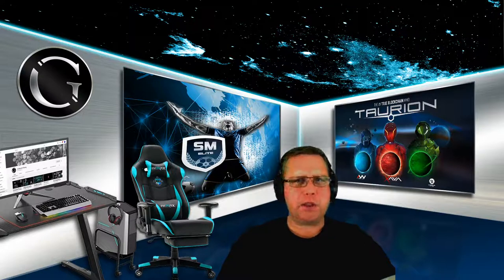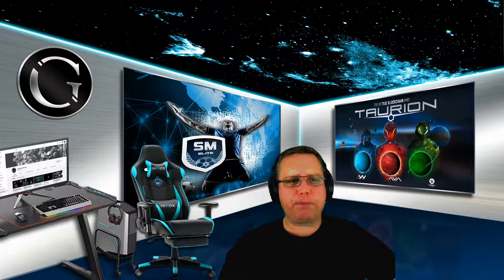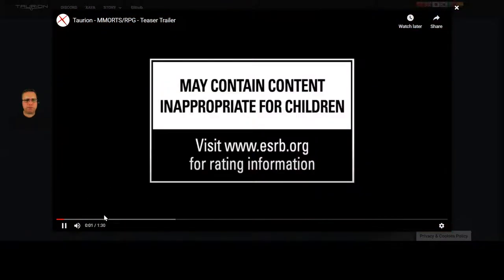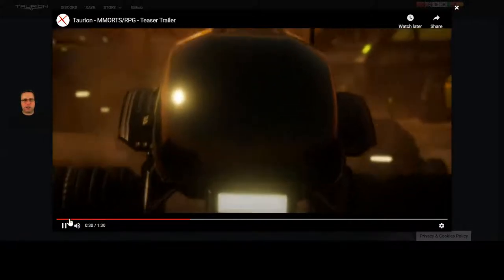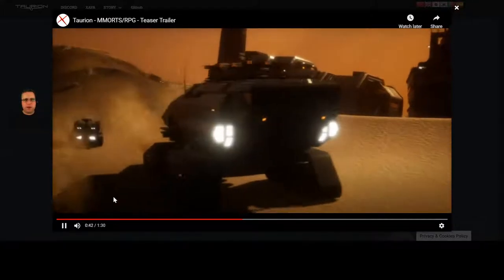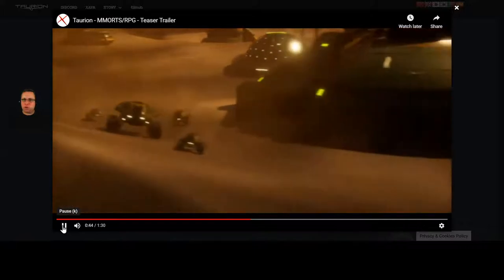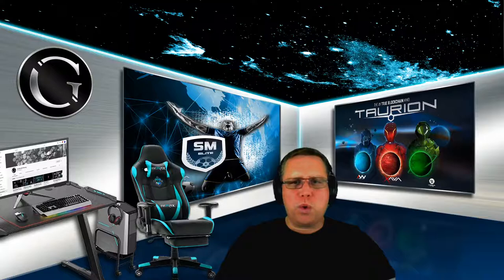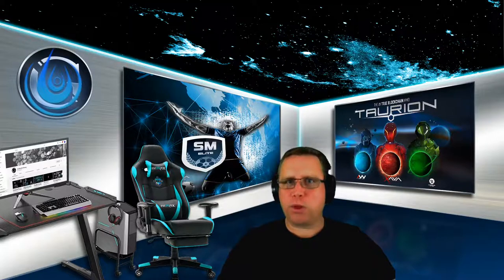Taurion Teaser Trailer - Review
Tonight we review the new and spectacular Taurion Teaser Trailer.

This is our initial look at the massive multiplayer online world of Taurion, promising to be one of the top blockchain gaming ecosystems for many years to come.

Just a quick correction - in the video I stated the the atmospheric pressure of Taurion is 335 'times' that of Earth.  I meant to say 335 'percent' of that on Earth. You'll see. In fact, the Taurion atm is in fact 3.13 - so '313%' is what I should have said.  Oh well ; )

Goldsmith.

The information provided on this video is general in nature only and does not constitute personal financial advice. The information has been prepared without taking into account your personal objectives, financial situation or needs. Before acting upon information covered in this site or associated Goldsmith Money publications, you should seek personal and professional advice.